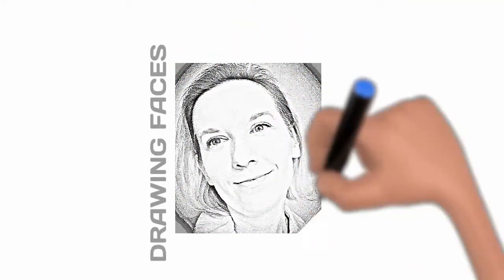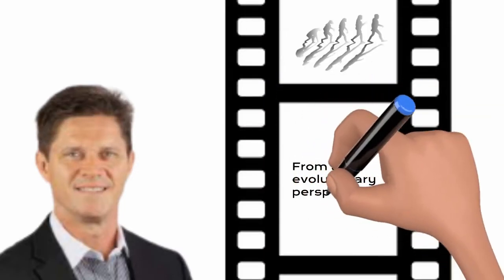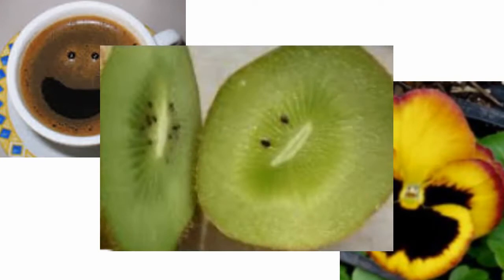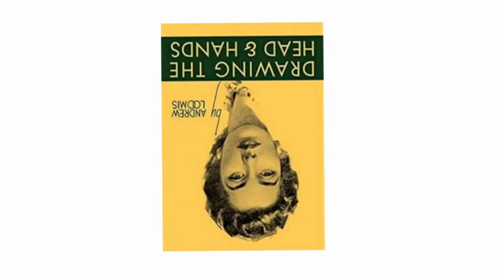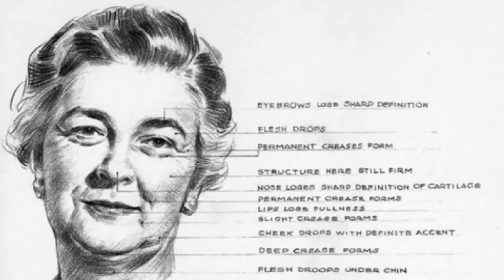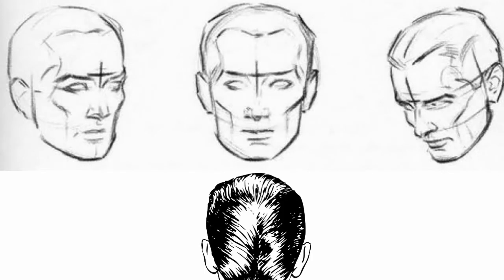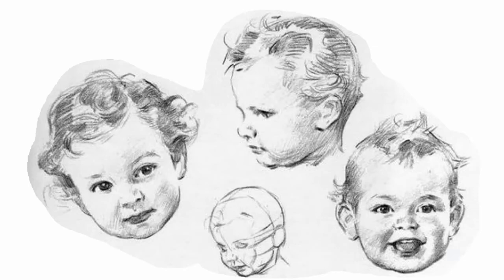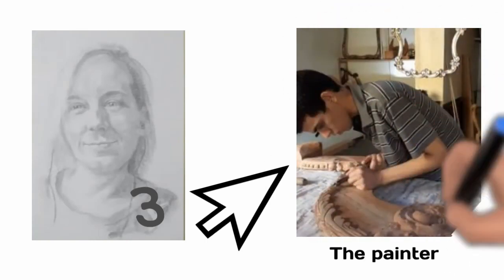Drawing FACES!!!!!!! 💥 Bookish Teleportation Breaking Brain #115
"Art cannot depend upon copy."
Andrew Loomis

For the brain, fake or real, faces are all processed the same way - if you want to know more